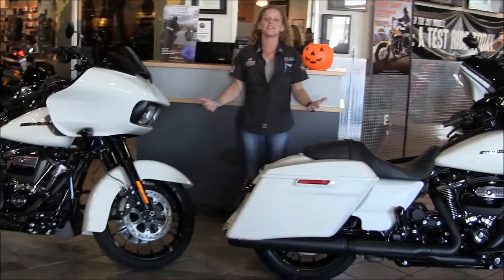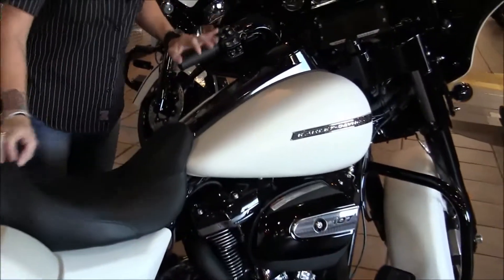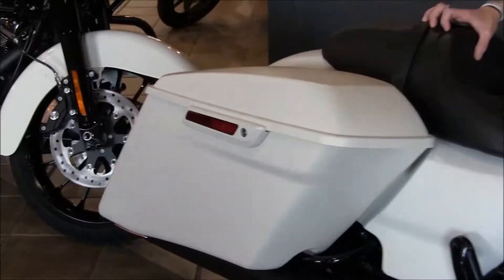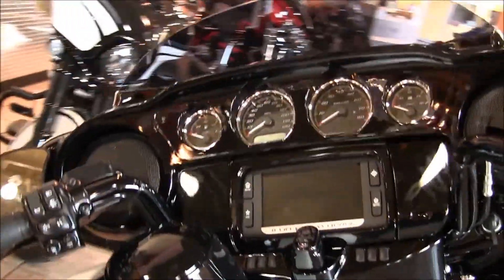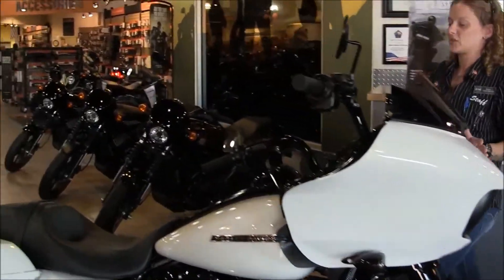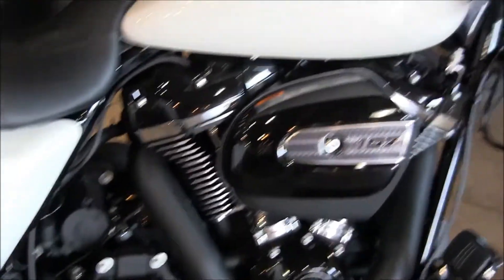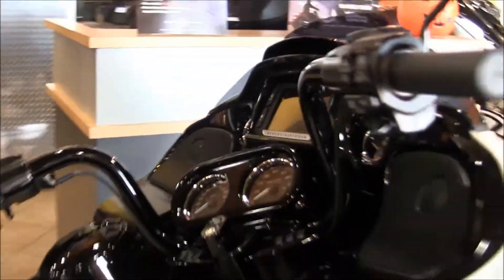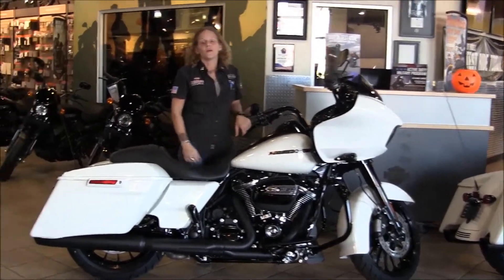2018 Street Glide Special & Road Glide Special